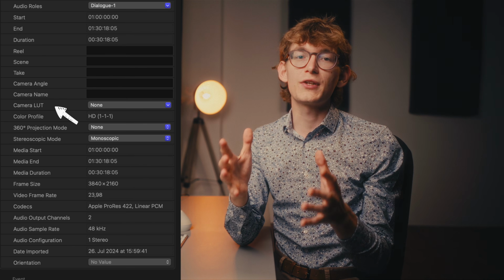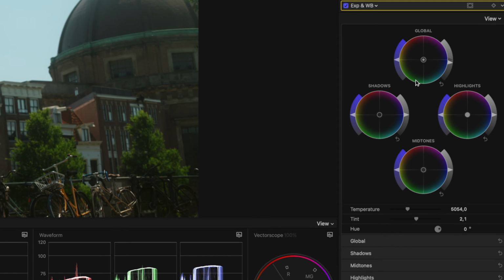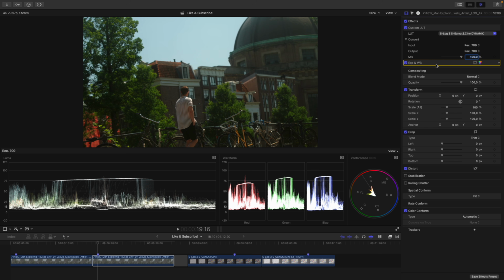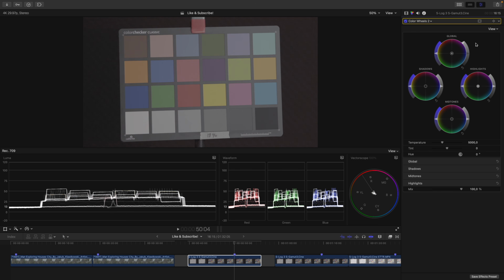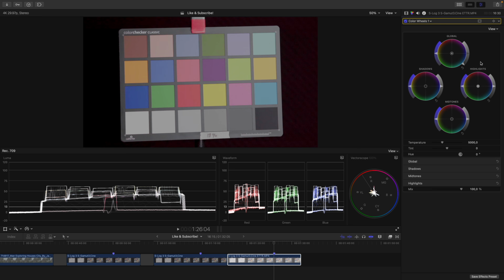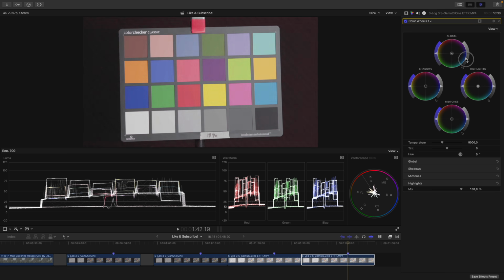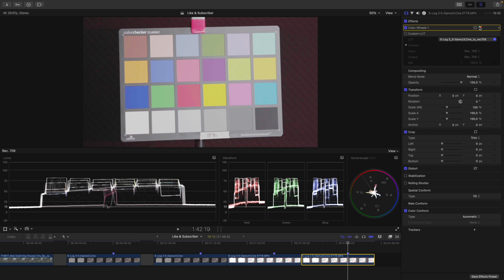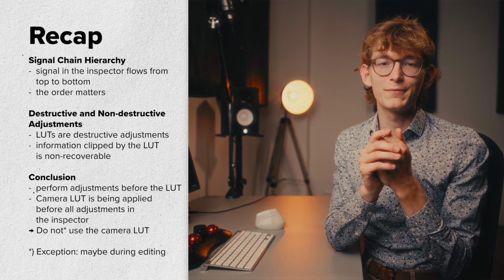STOP using the Camera LUT - Here is why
00:00 - The Problem with the Camera LUT
00:55 - The Reason Why - Part 1
03:13 - The Reason Why - Part 2
07:47 - Recap